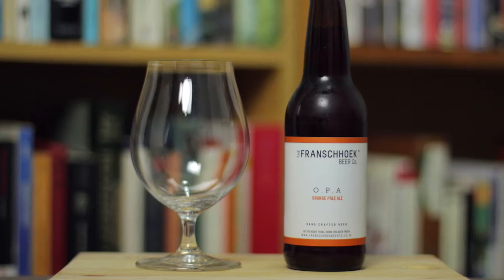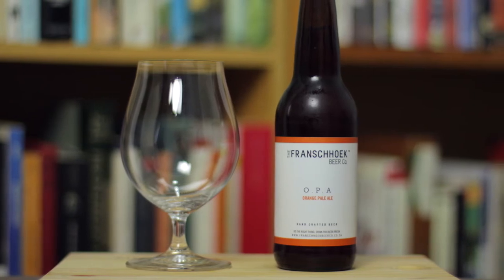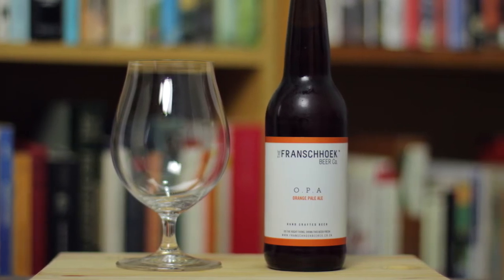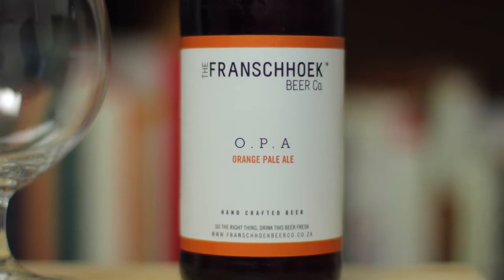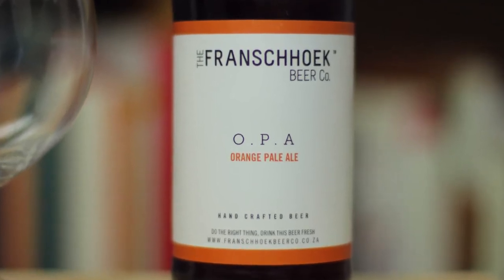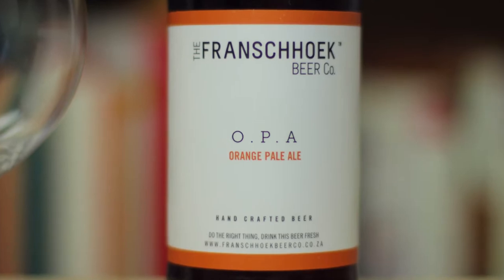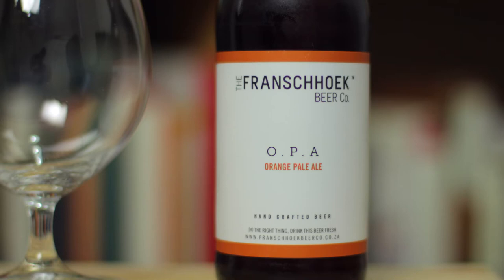Franschhoek O.P.A Orange Pale Ale - Malt, Hops & Fiction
Episode 4 of Malt, Hops & Fiction features an IPA bursting with orange citrus flavours. O.P.A from The Franschhoek Beer Co. is a tasty, satisfying beer boasting an impressive 75 IBU and 7.4% ABV.